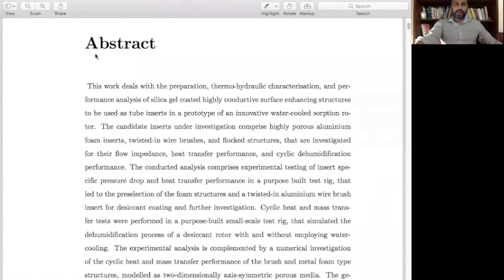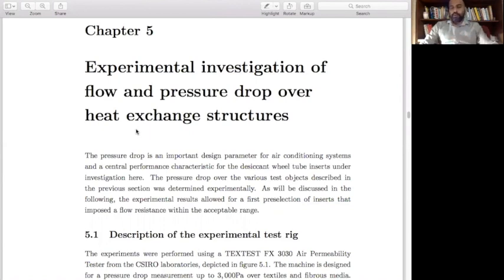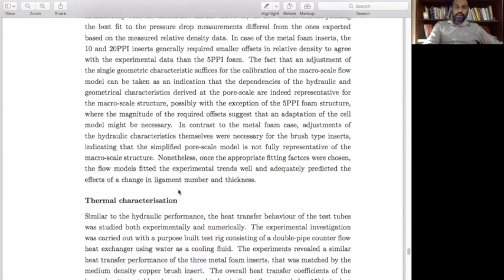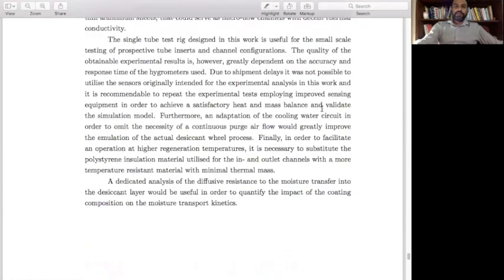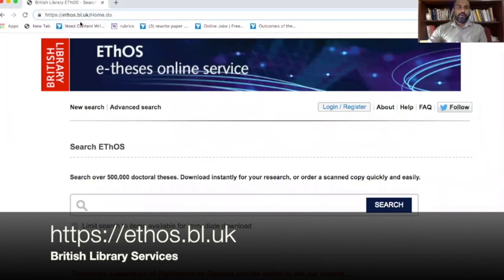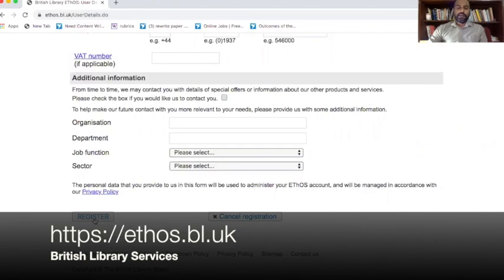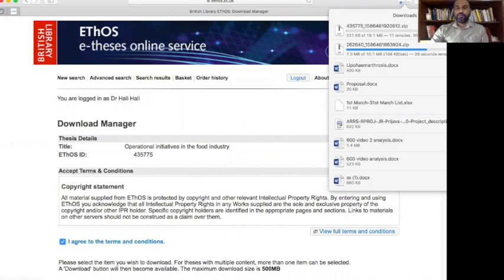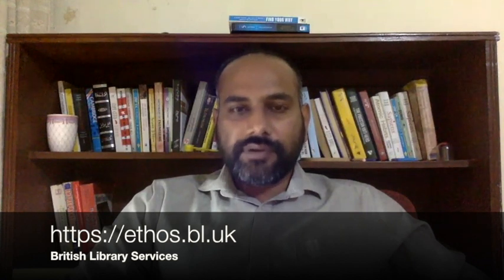How to write effective Research Proposal ? How to download PhD Thesis FREE ?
In this video you will learn about effective research proposal writing.

You will learn how we can download thesis on any topic from British Library.

What part of the thesis we should focus and read any PhD thesis in 10 minutes.